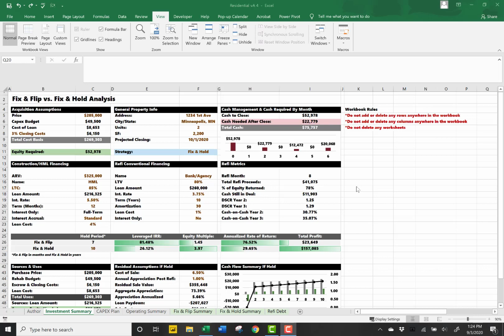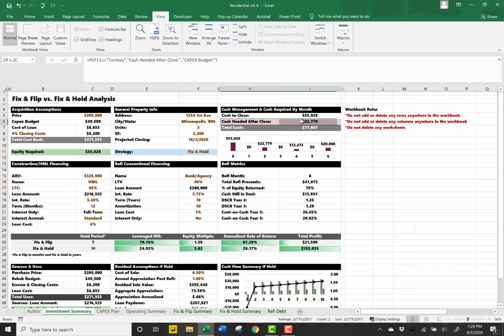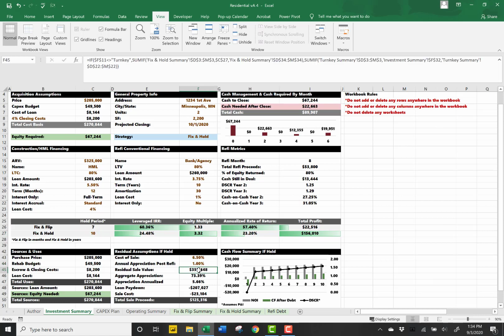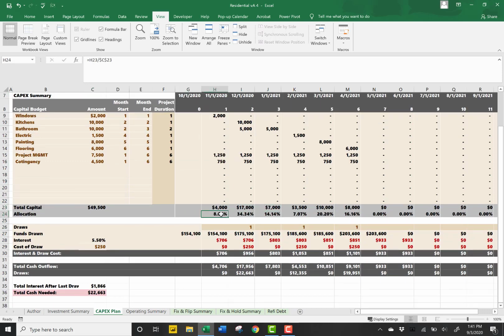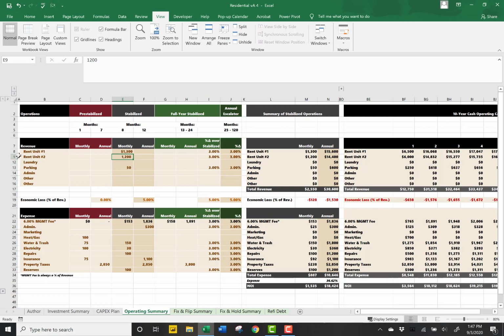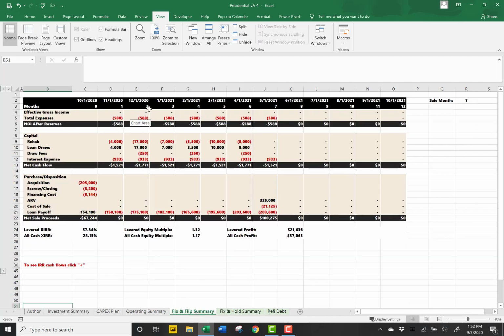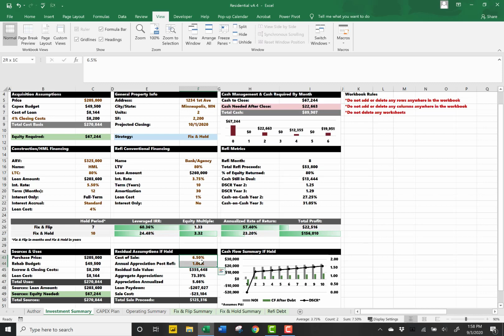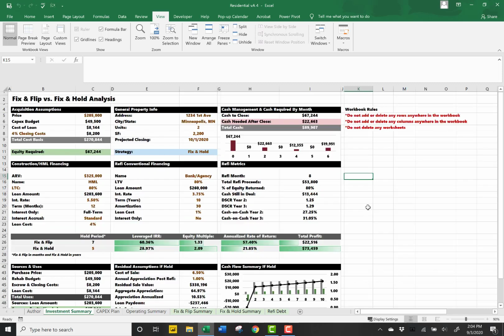Residential Real Estate Analysis - Fix & Flip vs. Fix & Hold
A real estate analysis tutorial detailing how to evaluate fix and flip and fix and hold investment opportunities for properties ranging from one to four units (single-family home up to fourplex).

For a video tutorial that focuses on turnkey, cash-flowing rentals, check out the following link: